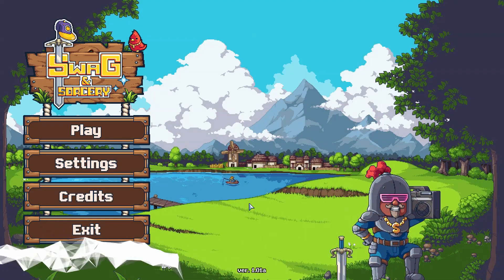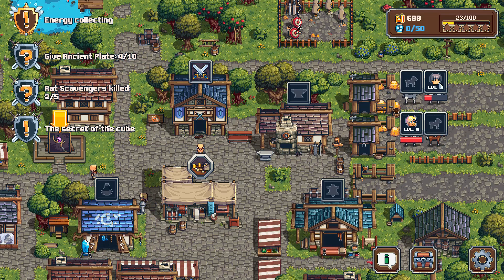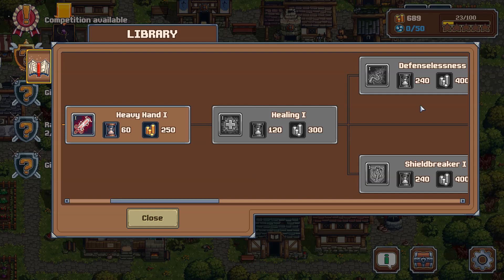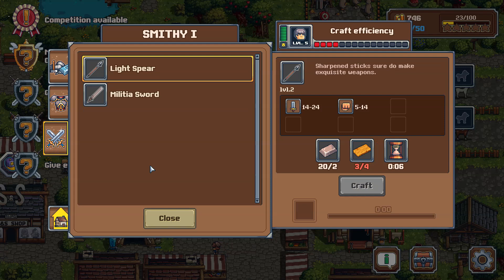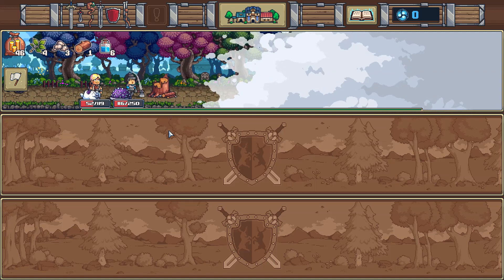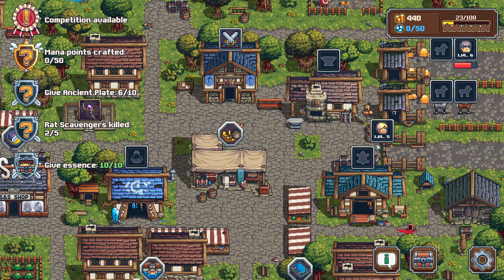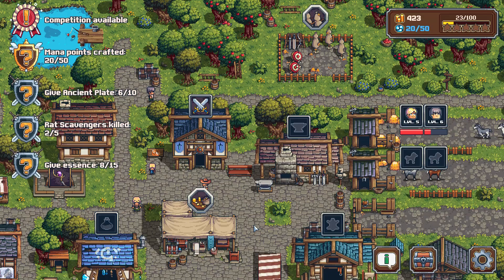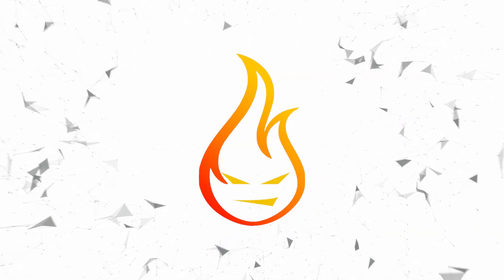A Hybrid Of Genres Swag and Sorcery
In this episode of Free-Form Friday we take a look at Swag and Sorcery. A very unique game that is a mix of genres.

Grind for resources, manage your own fantasy village, create and equip your heroes and send them to collect swag in Swag and Sorcery - a new streamlined RPG from the creators of Punch Club and Graveyard Keeper.